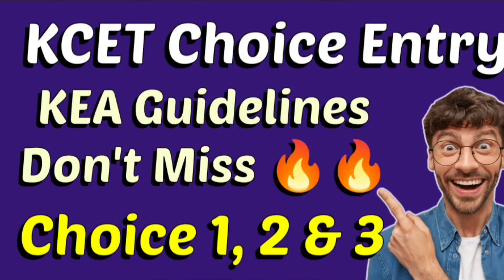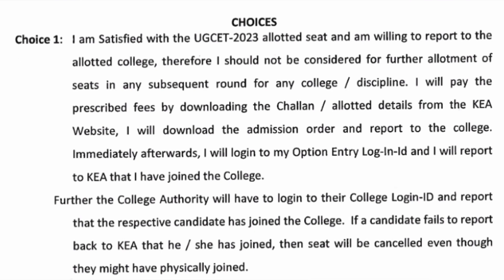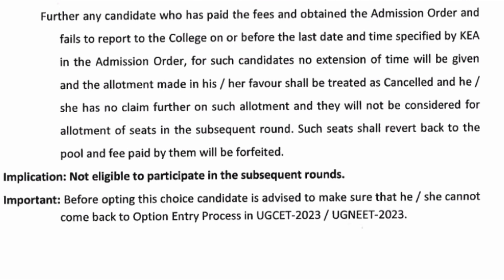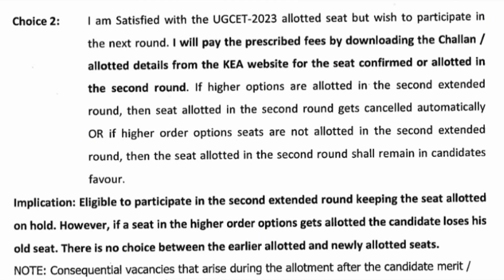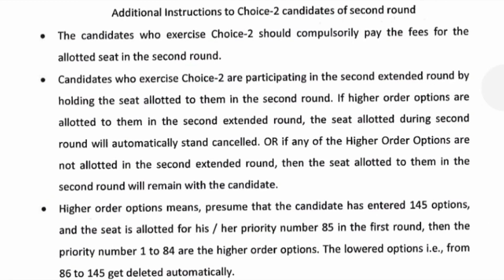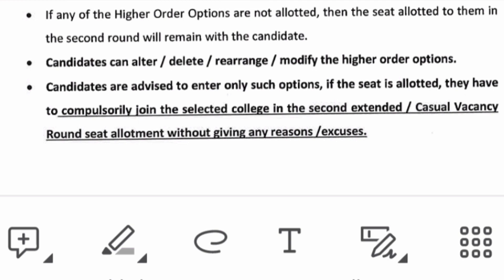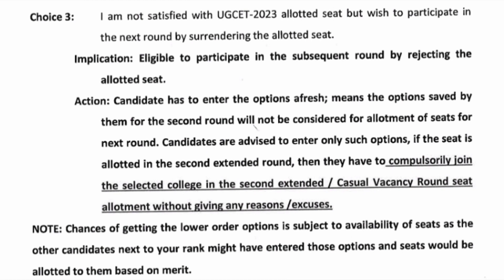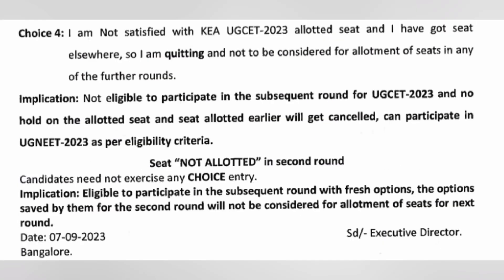KCET 2024|KCET choice entry 2024|Kcet seat allotment 2024|kcet Choice 2 vs choice 3|kea choice entry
kcet option entry process,
kcet counselling 2024,
seat allotment in kcet,
what is mock allotment in kcet,
cet counselling process,
kcet option entry live demo,
kcet choice 3,
kcet choice 2,
kcet updates,
kcet choice entry 2024,
kcet option entry 2024,
kcet latest updates,
Kea counselling process 2024,
Kea choice entry,
kcet 2024,
kcet 2024 strategy,
kcet application form 2024,
kcet 2024 syllabus,
kcet 2024 preparation,
kcet preparation 2024, kcet counseling